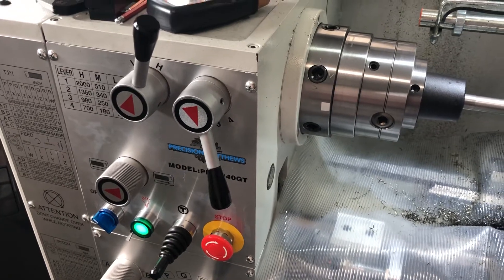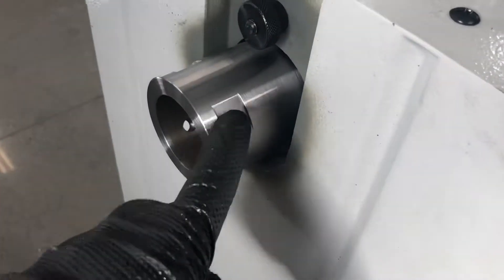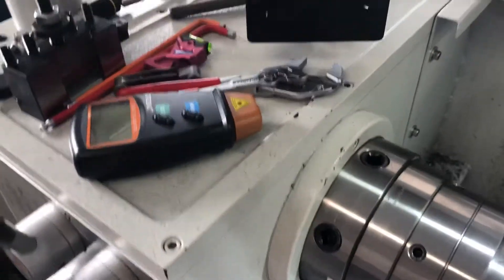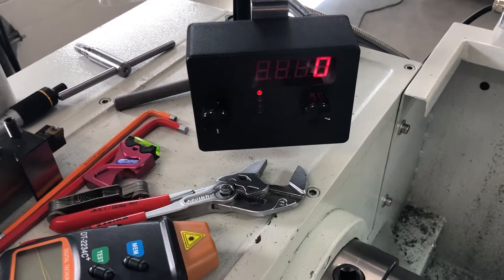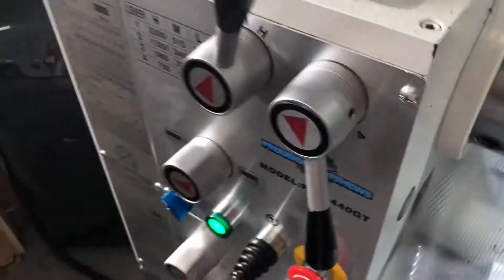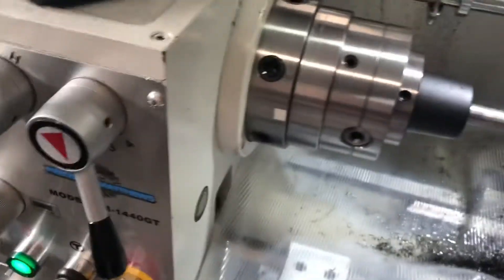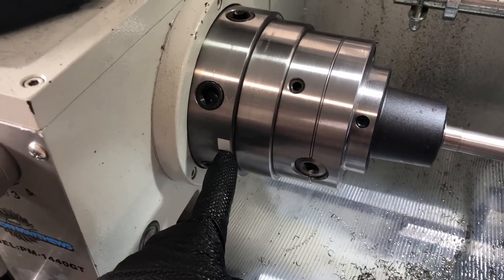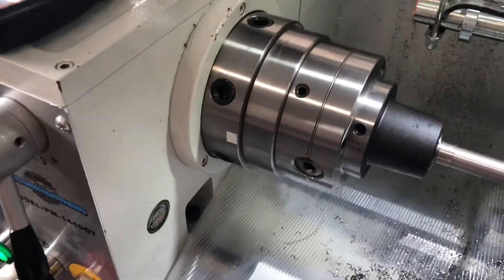PM-1440GT Lathe with the Tachulator RPM/SFM control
I installed the Tachulator which uses the Hall sensor to read 4 magnets embedded into the spider. It allows to display the RPM and SFM (for the DIA you enter), as well as adjust the rotation speed by the potentiometer. Tachulator feeds directly into the Hitachi WJ200-022SF 3HP,  230V, 1PH VFD.